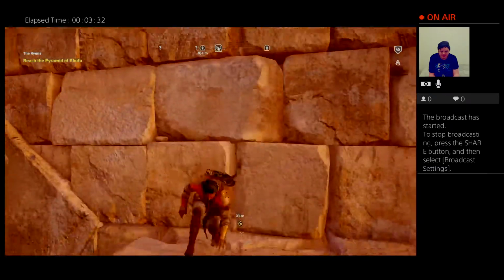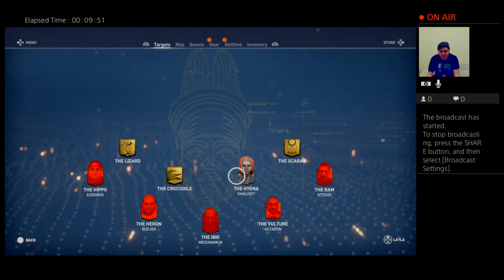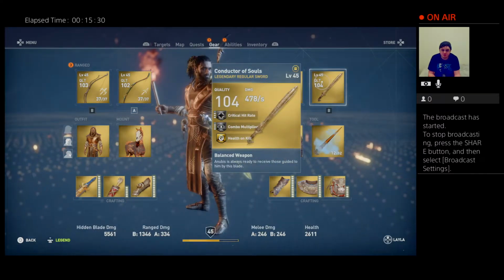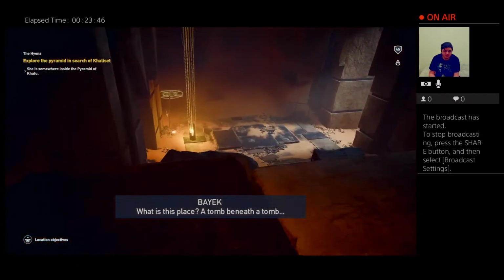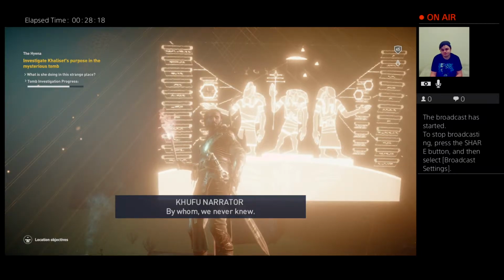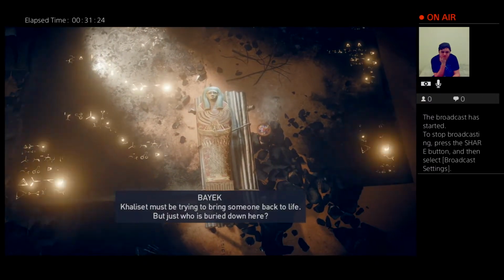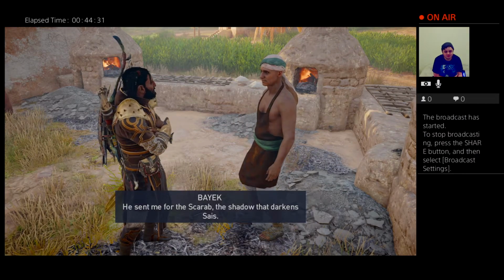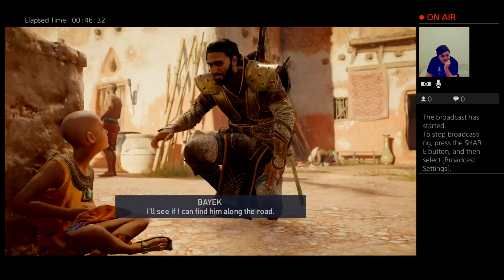AC Origins Talk About NG+ Update (+ Info on Gen 8 Pokémon Starters, and More)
My friend and I talk about the new update for AC Origins, and maybe some info about the fake Gen 8 Pokémon Starters.